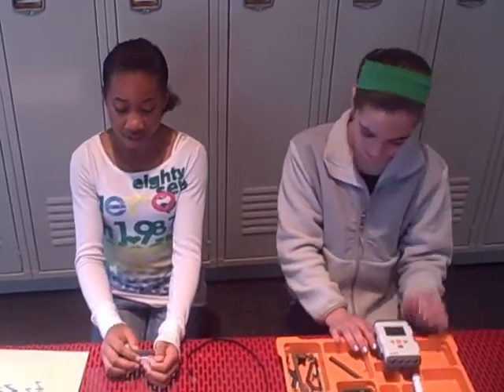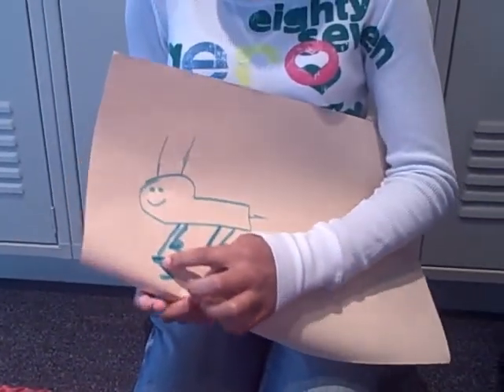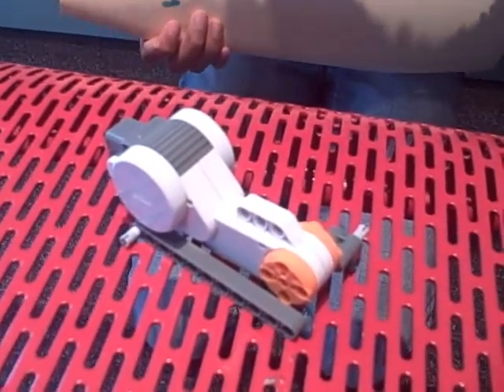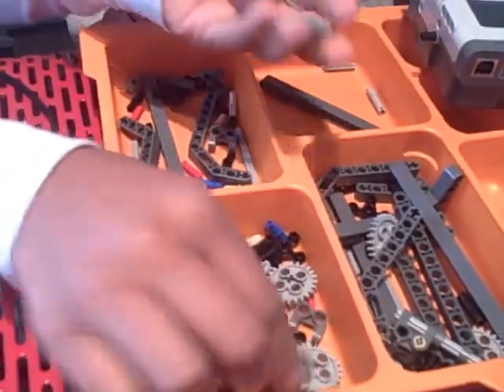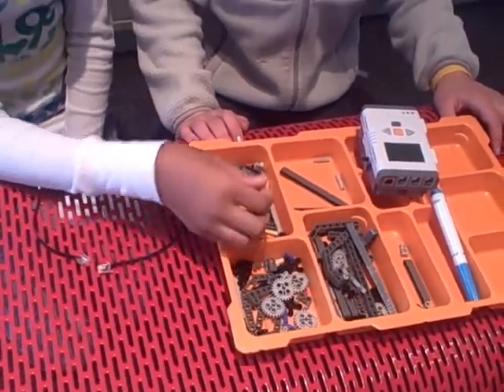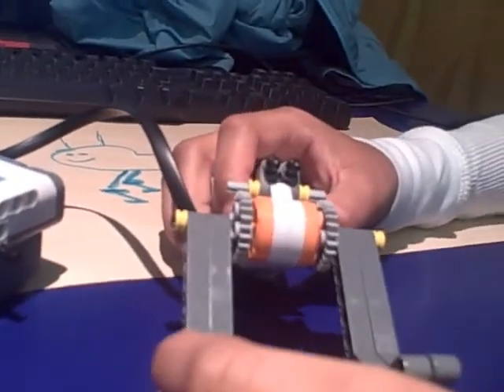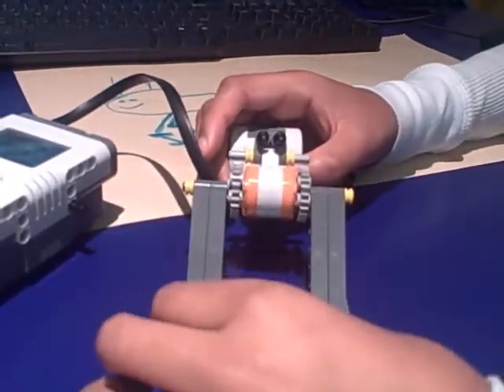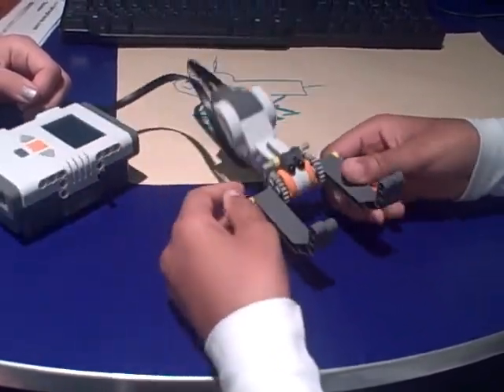Spring Break Camp - LEGO NXT Bug Bots.wmv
Watch as two of our campers, Vanezza and Nina, show what they've learned at our Spring Break Camp, "LEGO NXT: Bug Bots." They put their minds to the test as they built a robotic grasshopper, based off their own design, using LEGO building materials. They then programmed their NXT control module on a computer, downloading designs into the grasshopper to make it hop and do other tasks. Great Lakes Science Center has day-long camps for winter and spring break for kids in grades K-8, plus week-long summer camps for pre-K through high school. for more info.